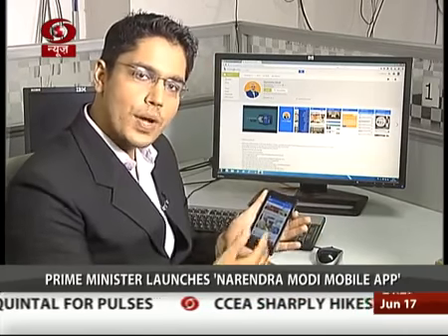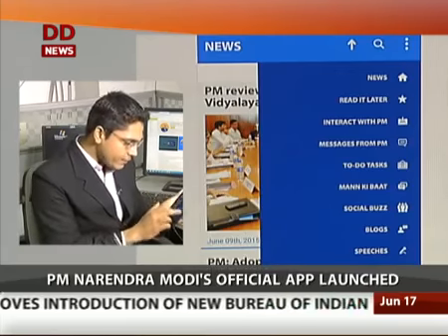PM Launches "Narendra Modi Mobile app" | Initiative To Stay Connected With People !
Indian Prime Minister Narendra Modi has become the first political leader to have a mobile app, developed for him to digitally connect with the citizens of the country. The PM himself launched the 'Narendra Modi Mobile App' on Wednesday.
People can access everything, from his biography to day-to-day activities, through the app.